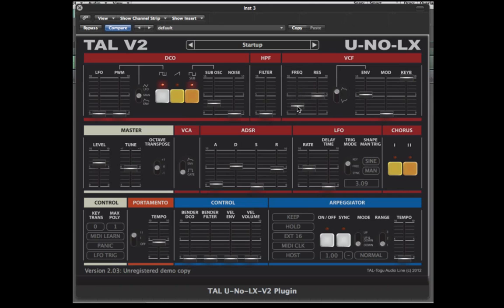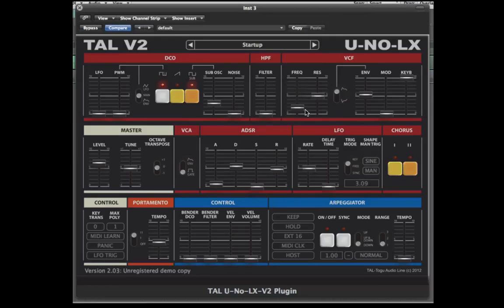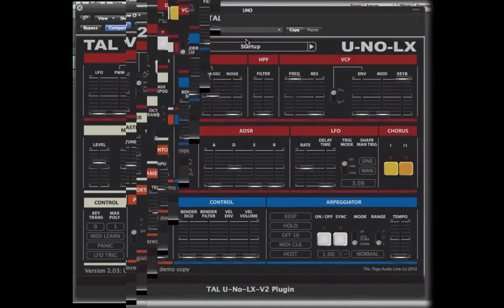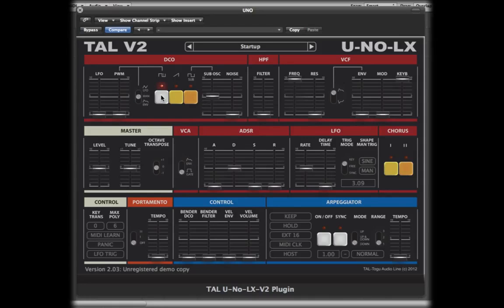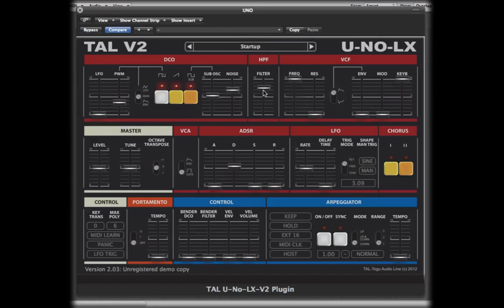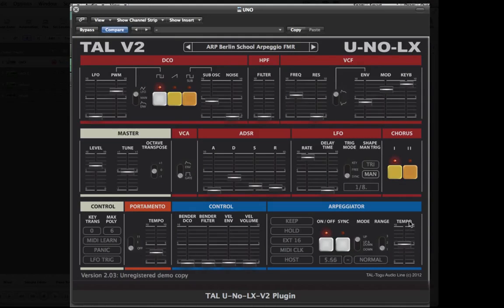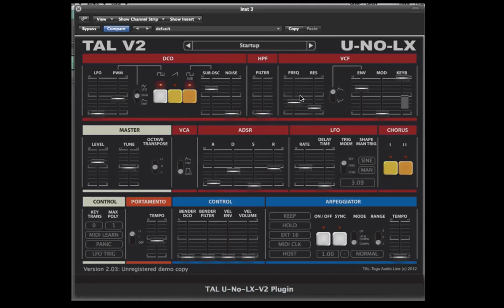U-NO-LX Plugin VST Soft Synth - Overview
U-NO-LX Plugin VST Soft Synth Overview Guide - With Marc Adamo.